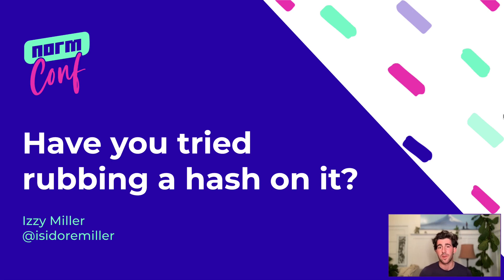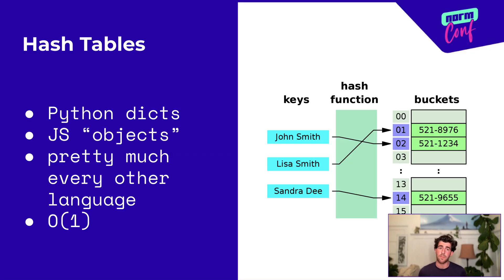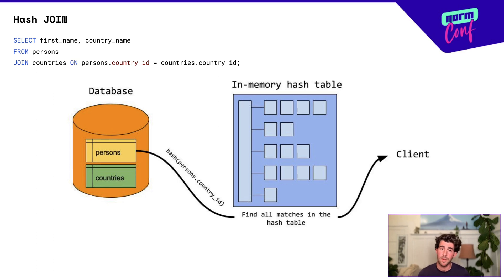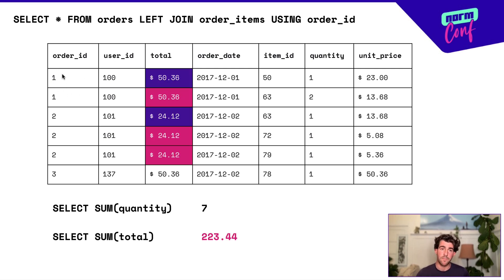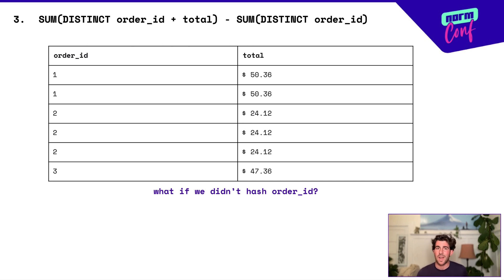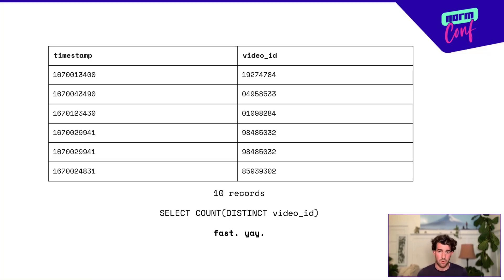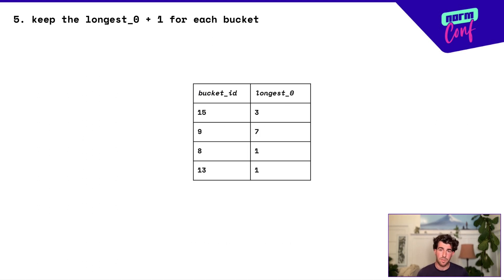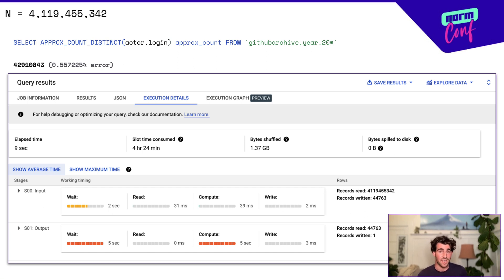Have you tried rubbing a hash on it? - Izzy Miller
So you want to prevent fanout in a GROUP BY, or count billions of rows without loading them all into memory? Or wait, you just want to join two simple tables together, and store a couple pieces of data? Have you tried rubbing a hash on it? Come and learn how the hash function, and it's stalwart partners the hash map and hash aggregate, are the unseen grease that keeps our data stacks running.